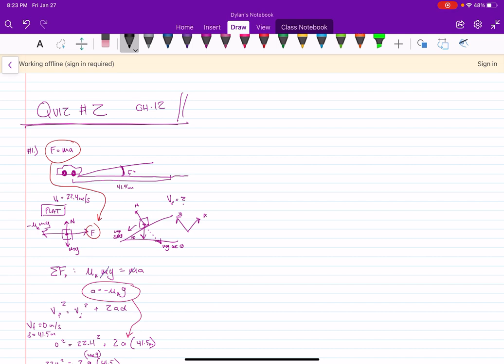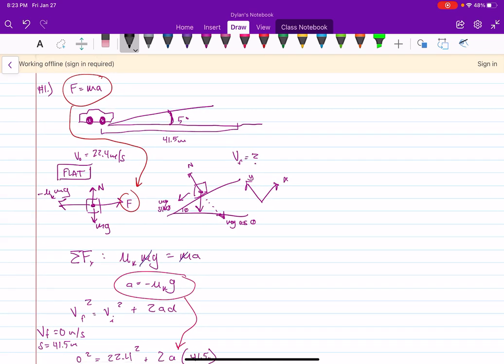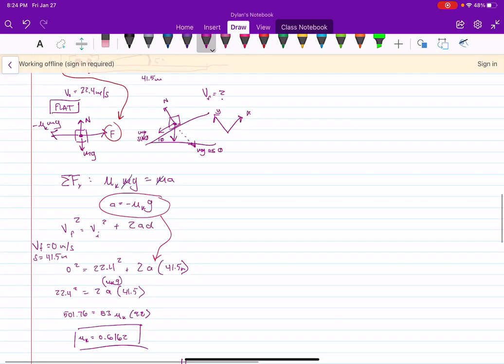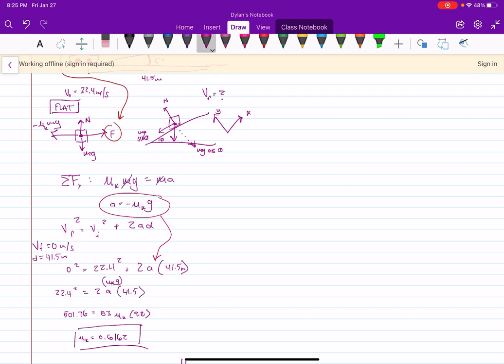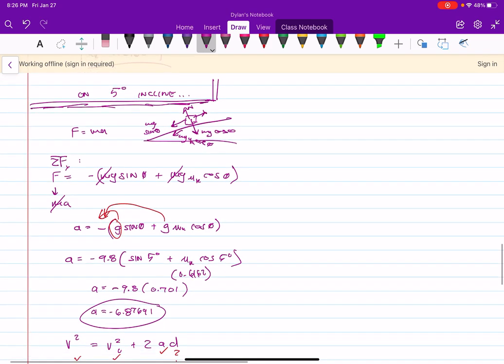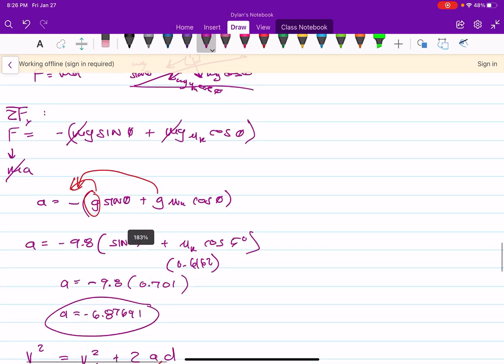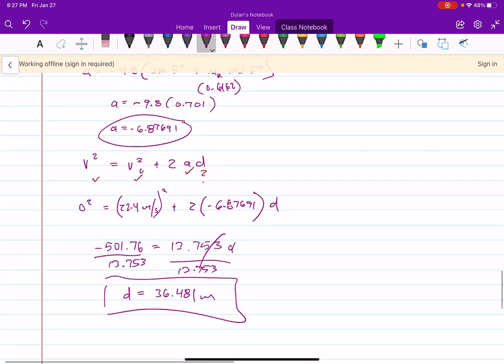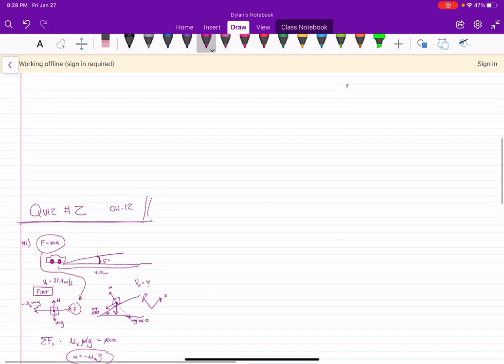January 27, 2023